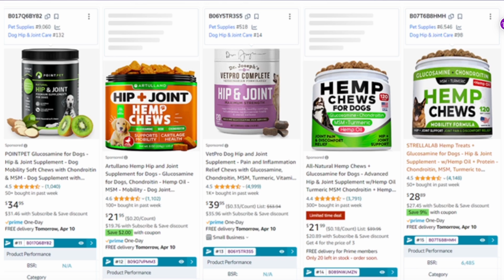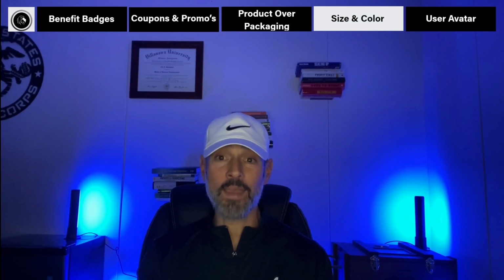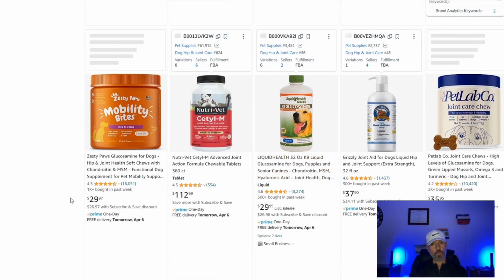Advanced Seller Techniques: Manage Click-Through Rate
If you sell online, you're in a competitive space.  Whether you're selling on Amazon, Shopify, Google, or really any other channel; the cost to compete is rising.

But while most businesses are fighting in the trenches of digital advertising, conversion, cost of fulfillment, etc; the most advanced sellers are winning the war by mastering click-through rate, or CTR.

You may have the best content.  You may have your page optimized.  You may have the best product or service.  None of that matters if your ideal customer never clicks through from the initial search page.

We'll give you five advanced techniques to draw your customer to your product or service, and away from the sea of competition.

Stay to the end for bonus after bonus.